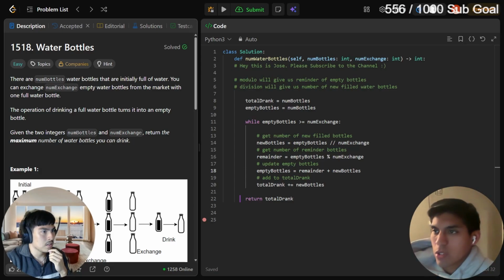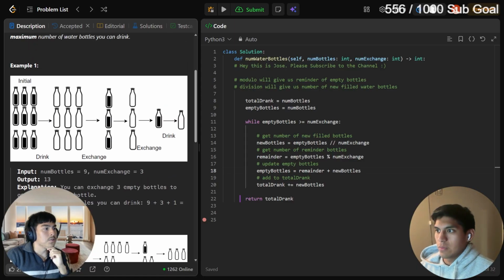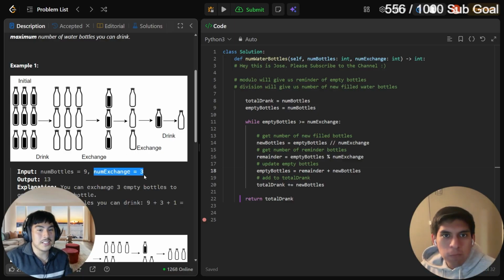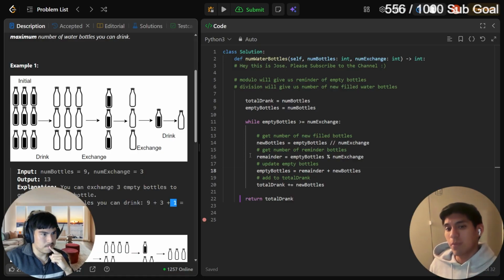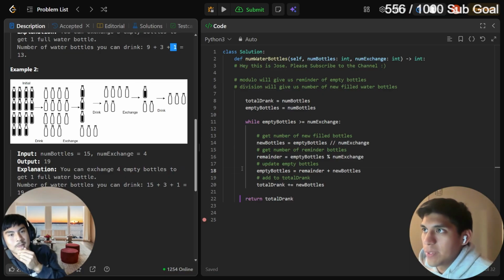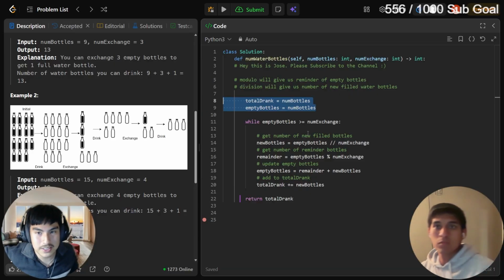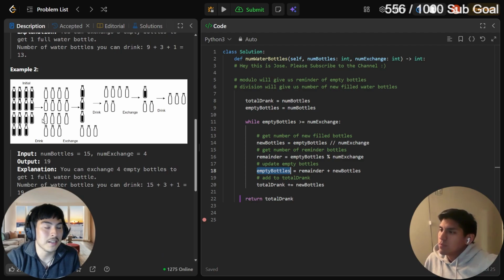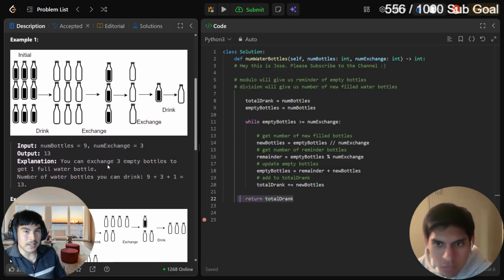1518. Water Bottles / Solution + Key Takeaways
In this video, we break down LeetCode problem 1518. "Water Bottles." We explain how to calculate the maximum number of water bottles you can drink by exchanging empty bottles for full ones. We'll walk you through our approach, showing how we use a while loop, division, and modulo operations to simulate the drinking and exchanging process. We also share our key takeaways on how visualizing the problem helped us find the solution!

💻 This solution came from our live LeetCode study session.
🎯 We solve 2–3 problems live and share our full thought process.

📅 New streams every Wednesday @ 8:30pm (CST).

ABOUT THE CHANNEL:
We’re two programmers on a mission to get better at problem solving — and we’re bringing you along for the journey. Our streams aren’t about being perfect — they’re about thinking out loud, making mistakes, and learning by doing.